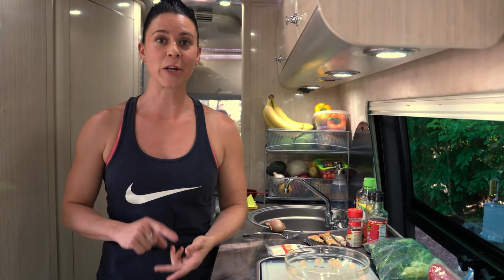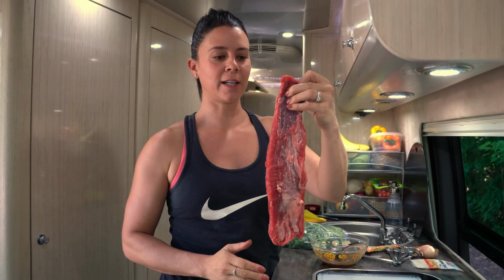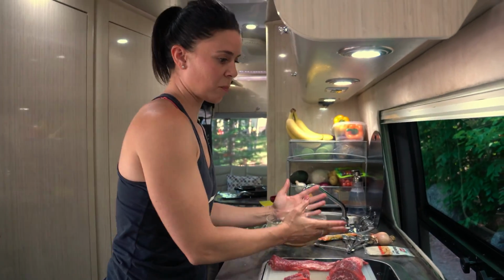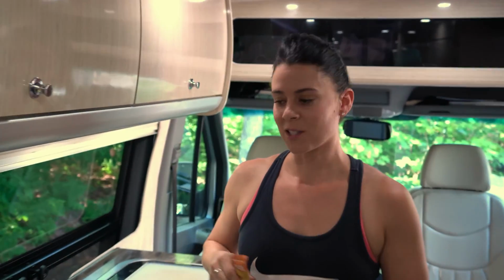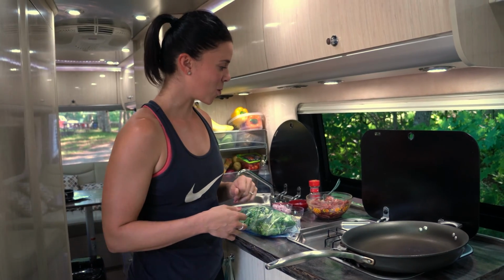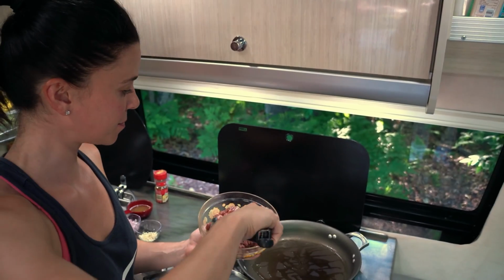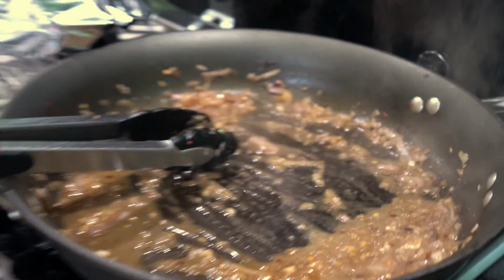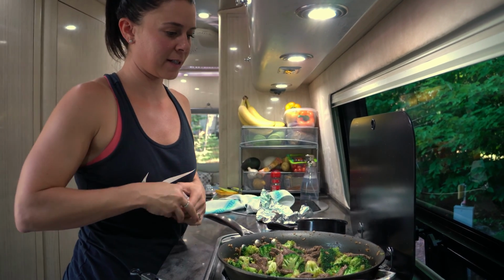Beef and Broccoli | RV Cooking & Healthy RV Recipes #9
If I can make an easy and healthy beef and broccoli take out recipe in my tiny Class B RV kitchen. whats your excuse? Lets crush this one together!

BEEF AND BROCCOLI
Beef and broccoli go together like peas and carrots.  I'd say even better than! This recipe is simple and delicious, and doesn't use ingredients such as sugar or cornstarch which is often found in other recipes.  Whenever I am craving any sort of take-out food I whip up a stir-fry such as this one or my Five-Spice Chicken and always end up satisfied.
In my stir fries I usually always use liquid aminos, rice wine vinegar, and fish sauce.  The combination of these flavors packs in a serious punch! I prefer to make my own versus getting takeout.  Even though the dish sounds healthy, restaurant versions can often be filled with excess oils and additives such as MSG.  While the use of MSG is controversial (and you can always order without) there are plenty of other reasons to just make it yourself.
My top five reasons to make your own beef and broccoli:
Control the quality of your meat and produce
Customize the veggies that you like, and the amounts that you like.  Add in extra veggies to make it more filling
Control the amount of sodium, oils, sugars, and other unknown/hidden ingredients
Save time.  You can usually whip this up quicker than it takes to call in an order and drive to pick up.
Save money.  It's always about those dollar bills!
Stir Fry Variations
I prefer to leave my beef and broccoli exactly as is, using only beef and broccoli.  However, the beauty of stir fries is that you can adjust your ingredients however your heart desires! Have some peapods or bell peppers in the fridge that you want to use up? Perfect, add those in!  Carrots, onions, water chestnuts, bean sprouts, mushrooms, and leafy greens are all great additions to any stir fry.
You can also play around with the proteins as well.  Try using pork loin, chicken, or shrimp instead.  If you are using beef, stick with a lean choice such as flank, top round, sirloin, or filet mignon (if you're splurging!).